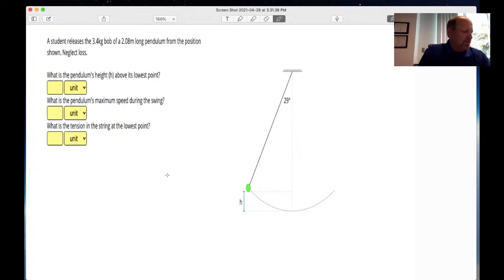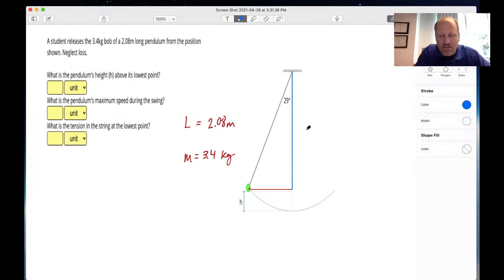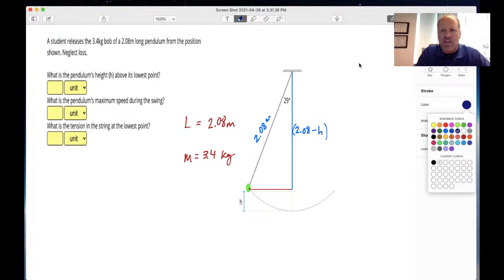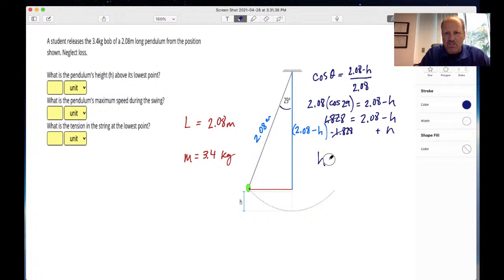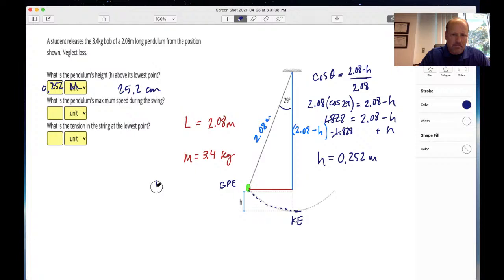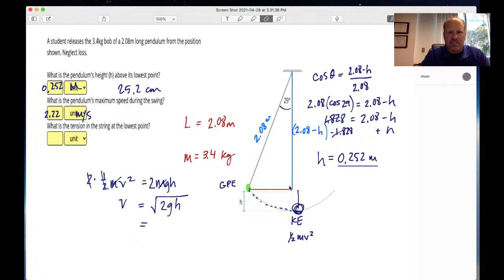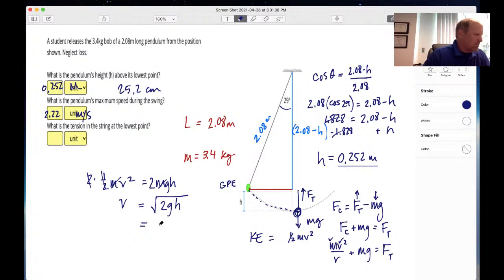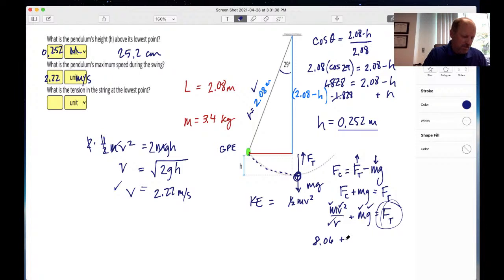Conservation of Energy of a Pendulum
Pendulum Swing conversion of energy